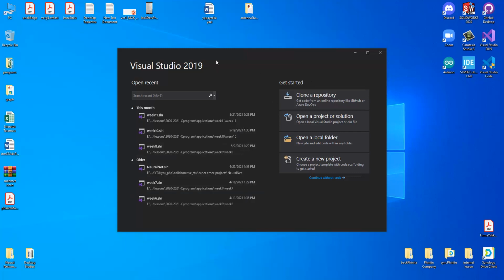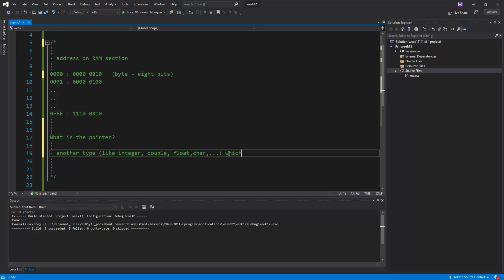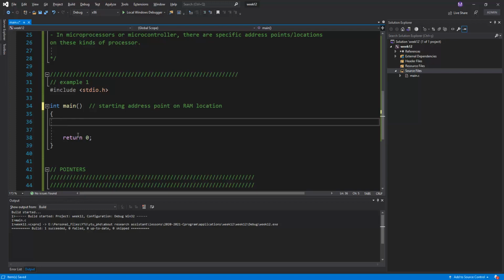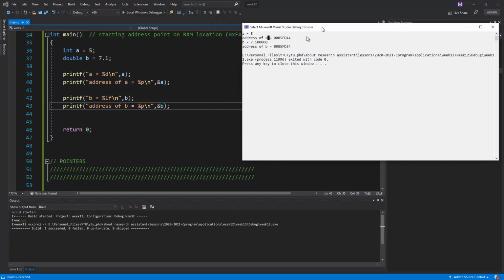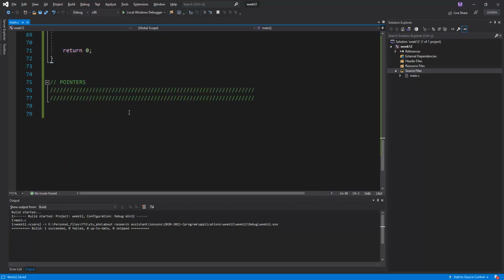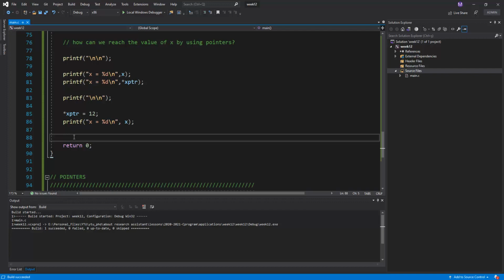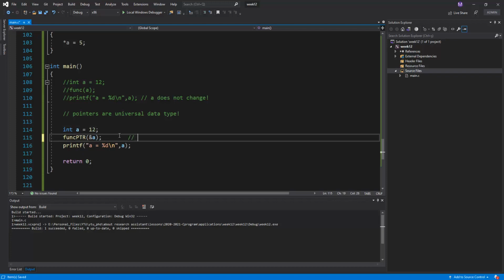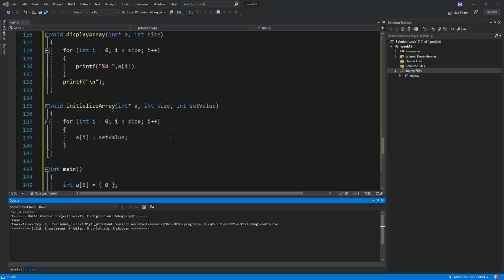C Programming 2020/2021 - Spring - Les 11 - Introduction to Pointers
In this lesson, Introduction to Pointers is explained in order to cover the usage of C programming language.